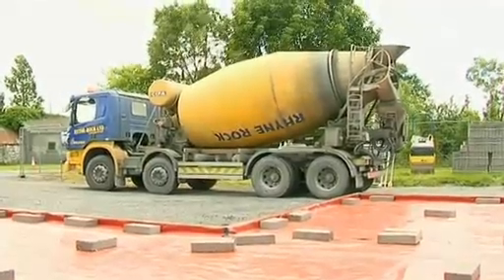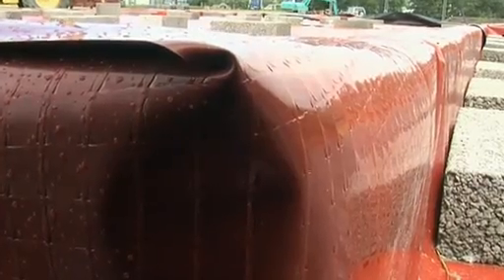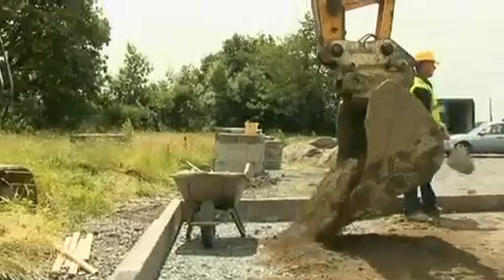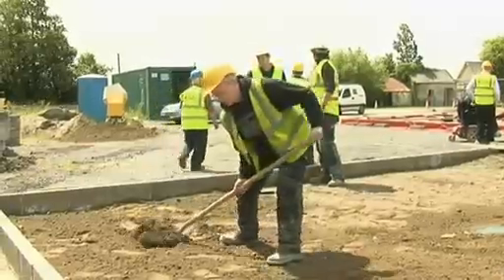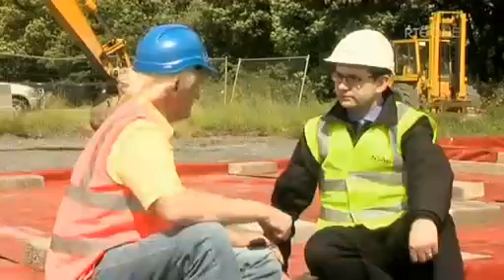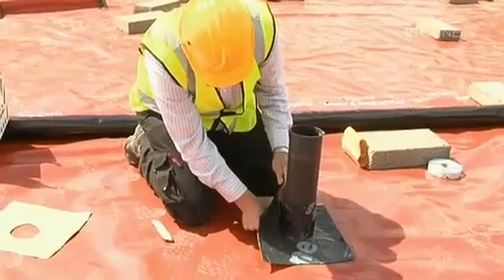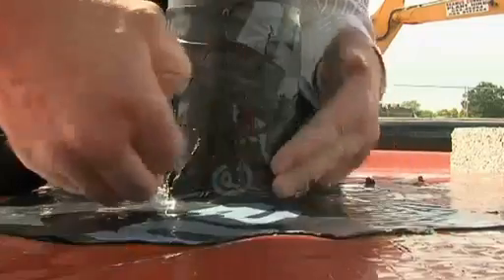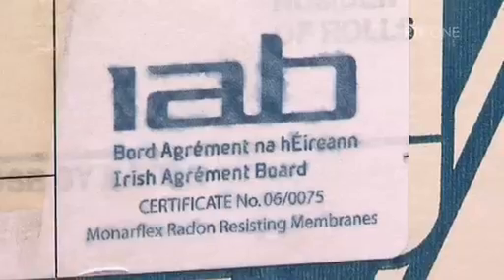About the House Part 2.flv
Duncan Stewart talking about Radon Barrier Membranes.